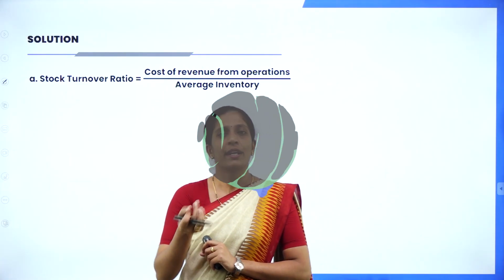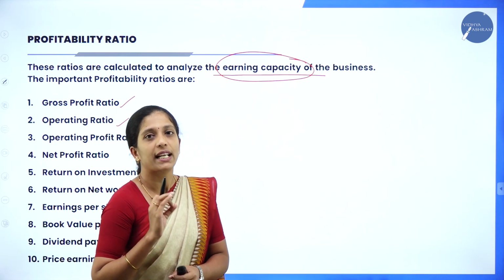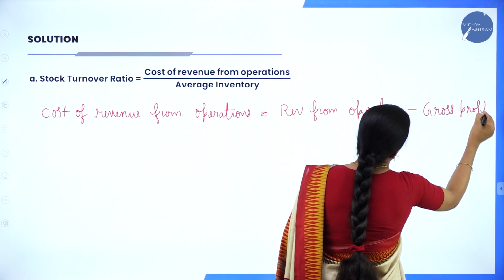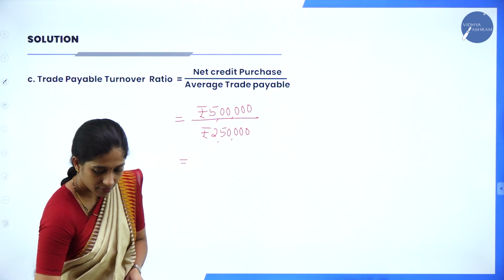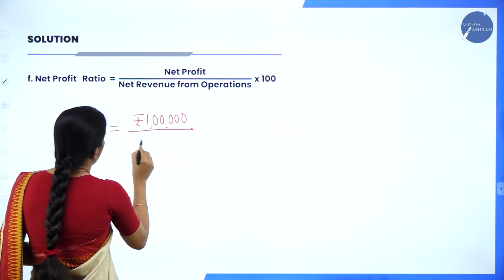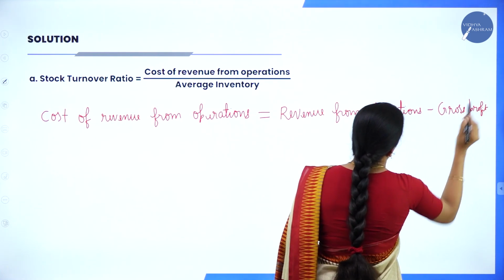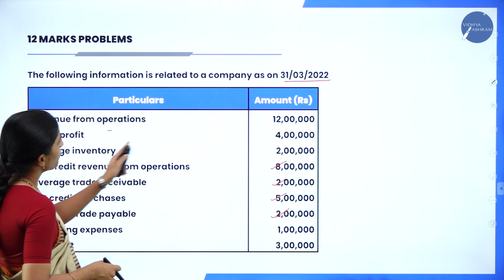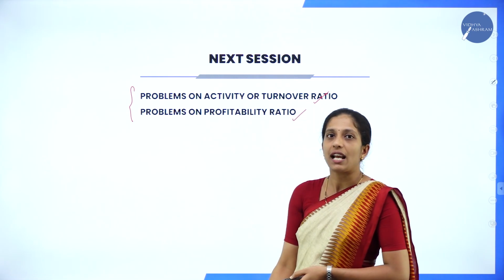DAY 95 | ACCOUNTANCY | II PUC | ACCOUNTING RATIOS | L5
Class : II PUC
Stream : COMMERCE
Subject : ACCOUNTANCY
Chapter Name : ACCOUNTING RATIOS
LECTURE : 5